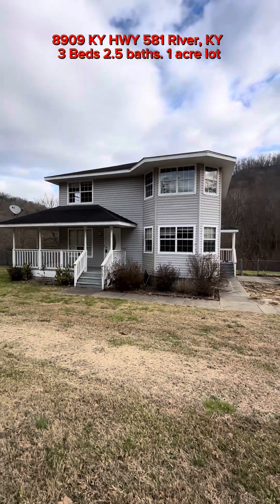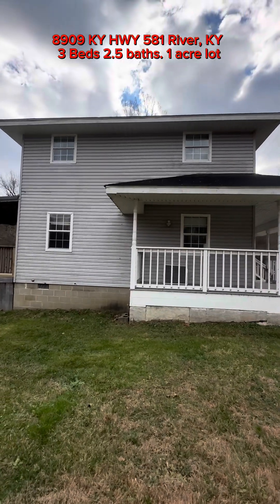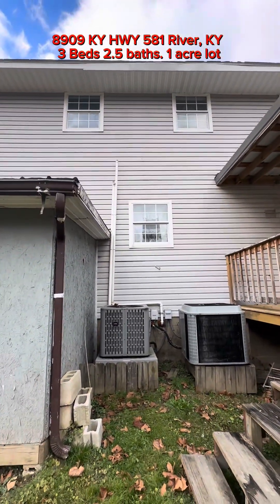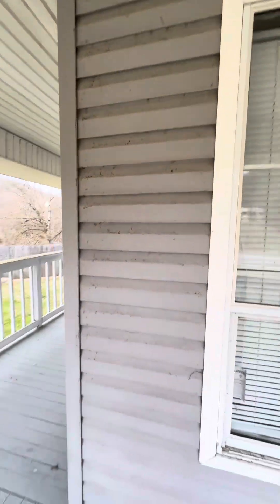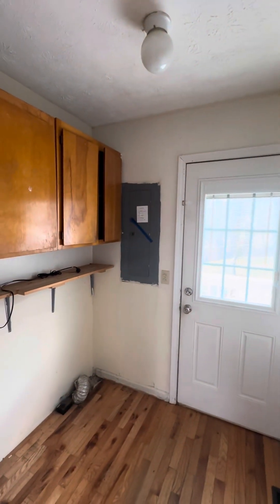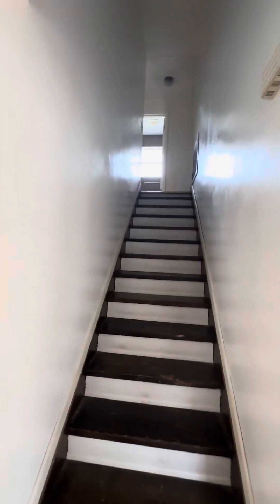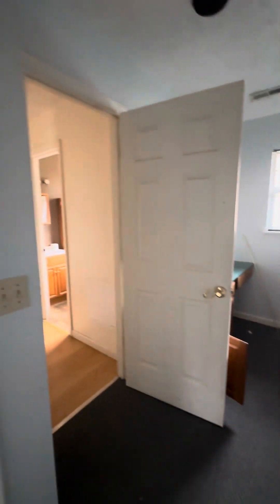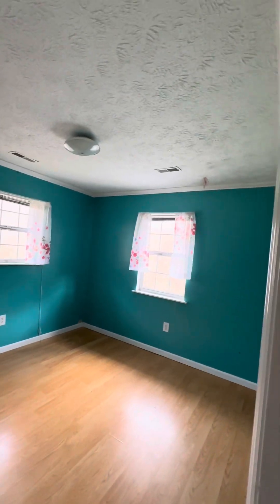8909 KY HWY 581 River, KY. Will be a future listing!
Explore the charm of this stunning pre-listing video featuring a beautiful home nestled in the picturesque Eastern KY area. With 3 bedrooms and 2.5 bathrooms, this residence offers a perfect blend of comfort and functionality. Immerse yourself in the well-designed kitchen, elegant dining room, and inviting living room, providing an ideal setting for both daily living and entertaining. Situated on a generous 1-acre lot, the property boasts not only space but also two exterior buildings, adding versatility to your lifestyle. Join us on this virtual tour for a sneak peek into the enchanting details of this Eastern KY gem – your future dream home might just be a click away!